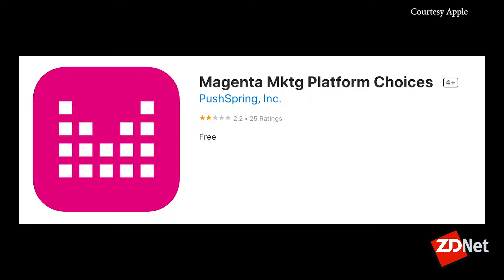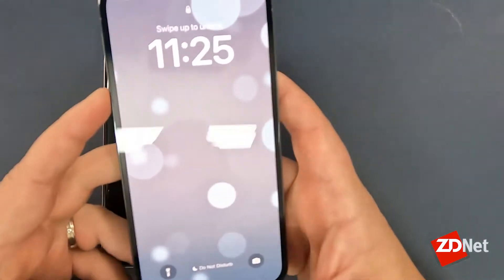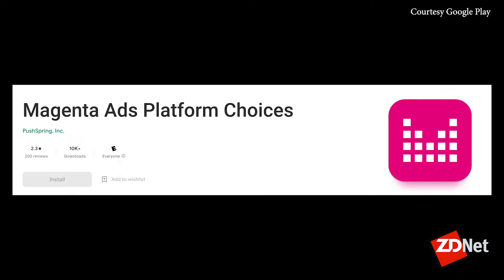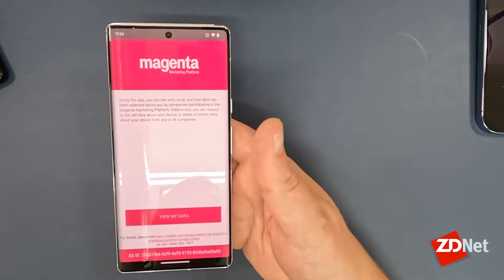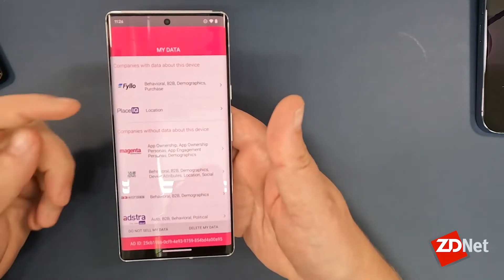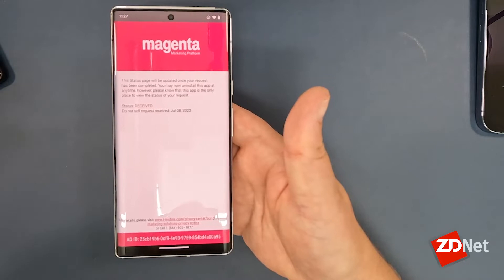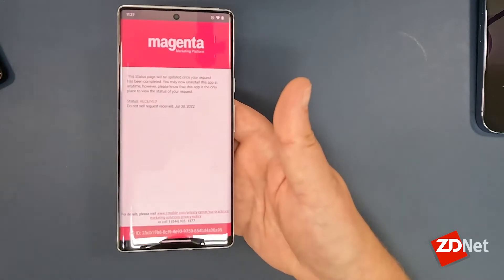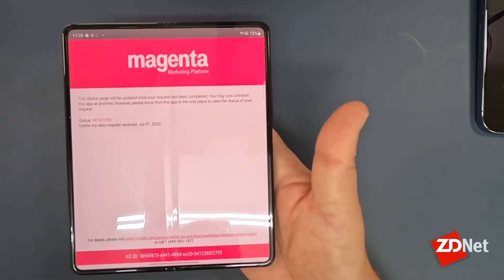How to opt out of T-Mobile’s new ad tracking platform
You want to watch this even if you’re not a T-Mobile customer.

⏰ Timestamps:
0:20 - What T-Mobile's new ad tracking campaign is
0:56 - How to opt out using an iPhone
2:16 - How to opt out using an Android